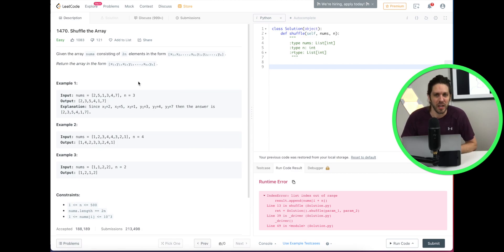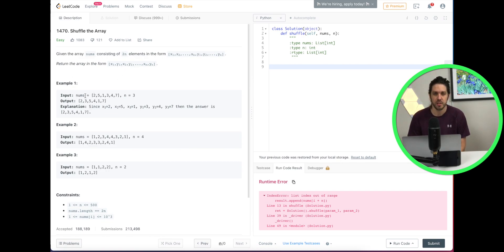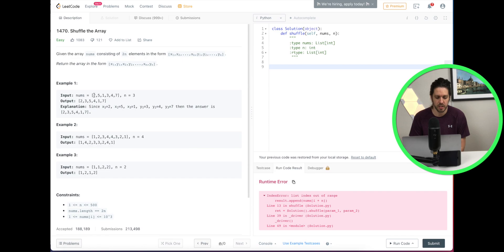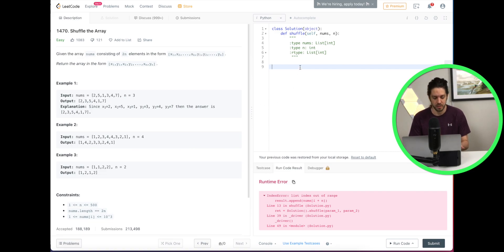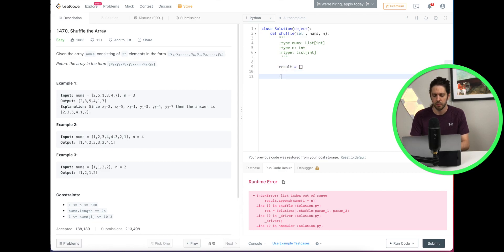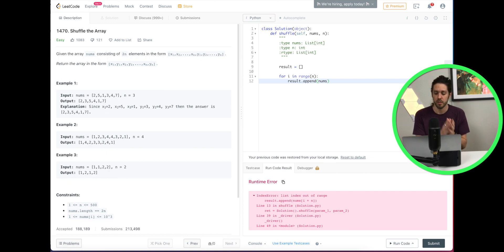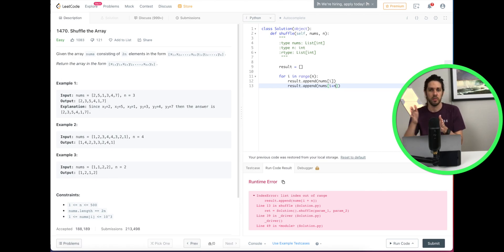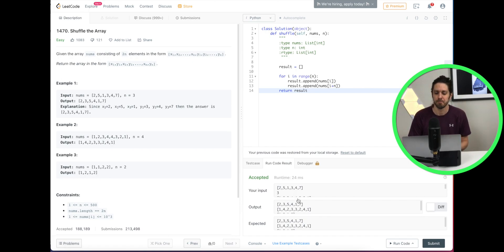LeetCode Shuffle the Array in Python